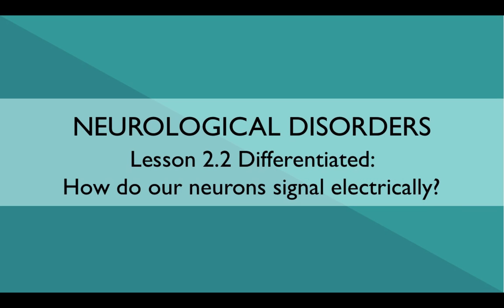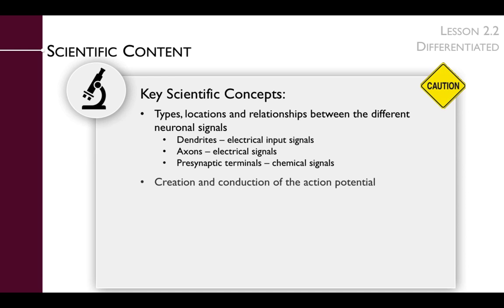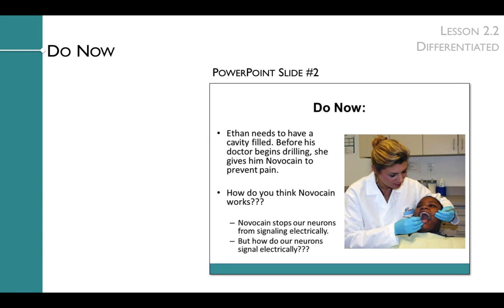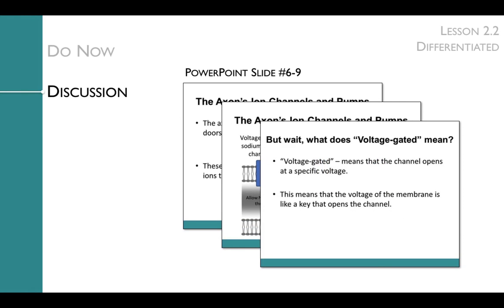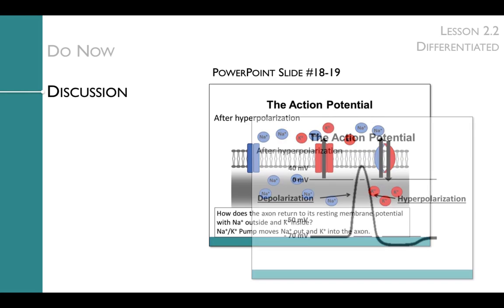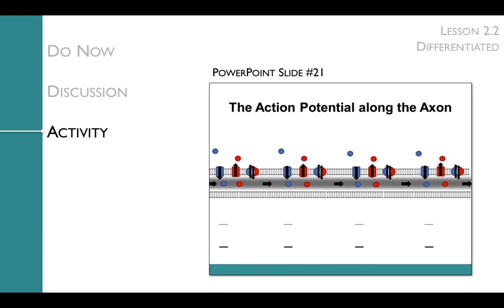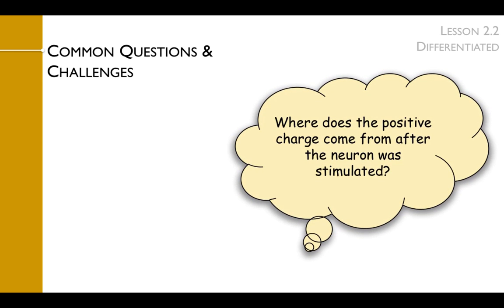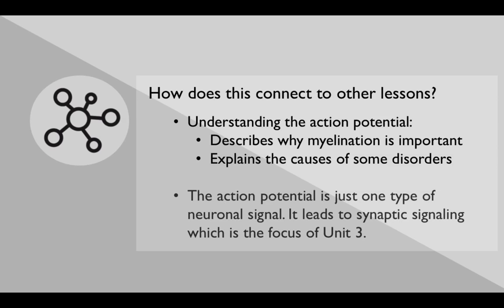ND Lesson 2.2 Differentiated